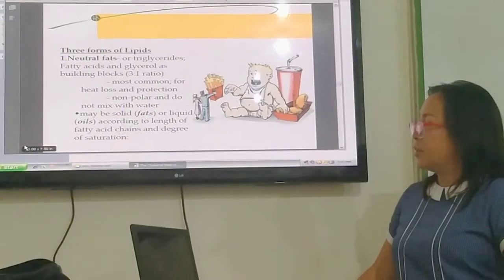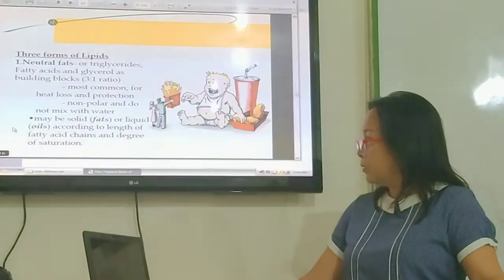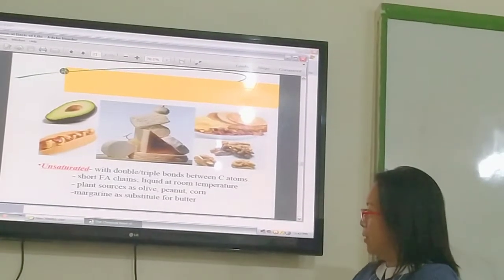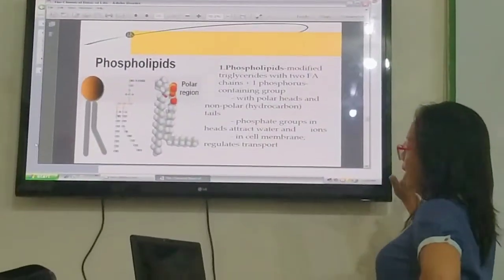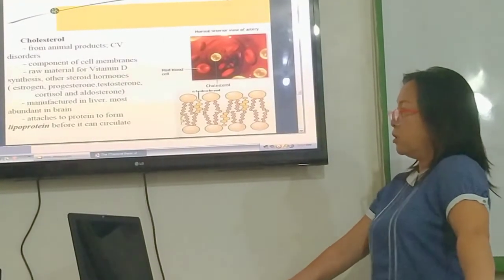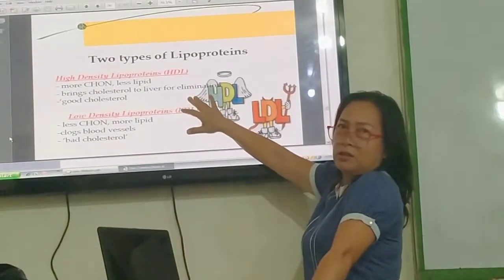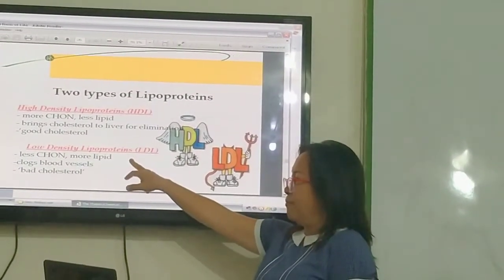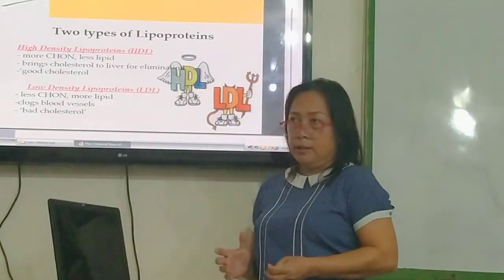Chemical Basis of life part 3